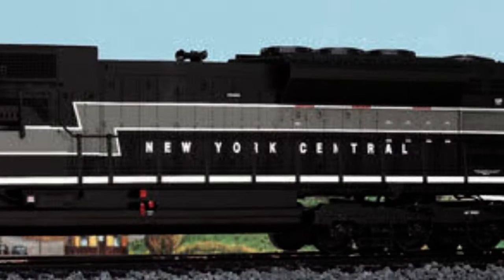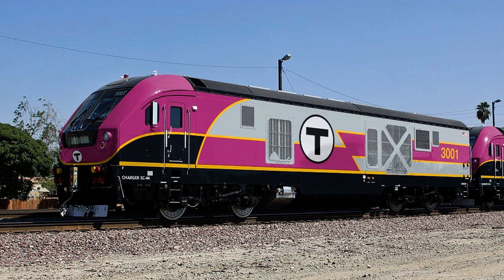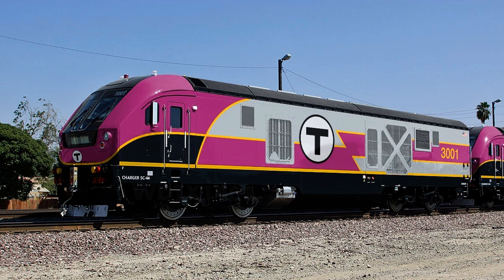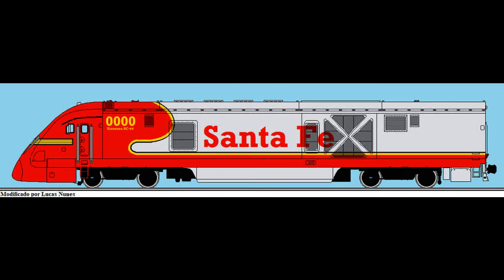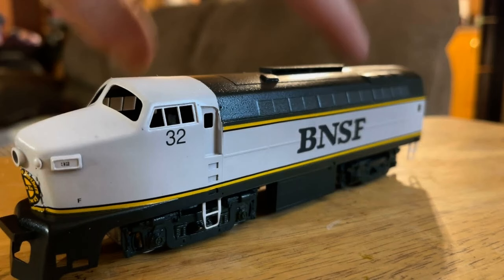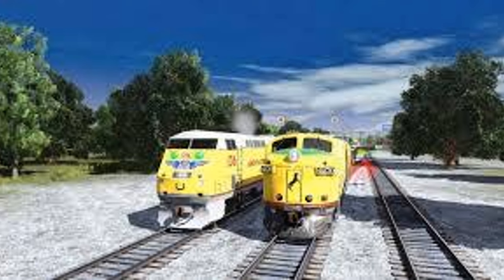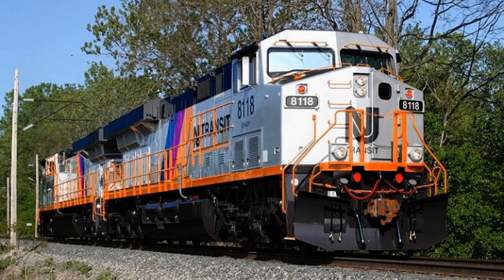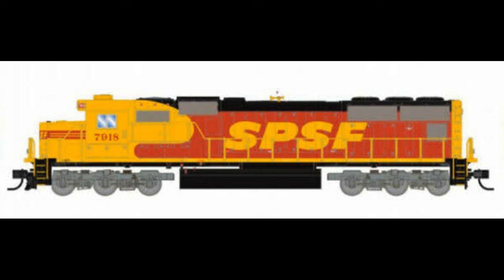Bleaching my eyes (Again) with cursed railroad images